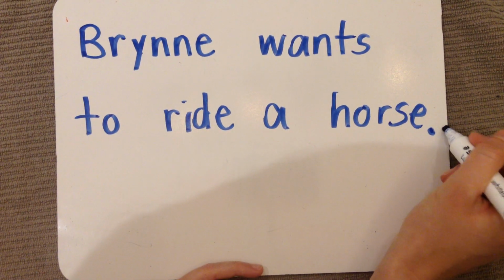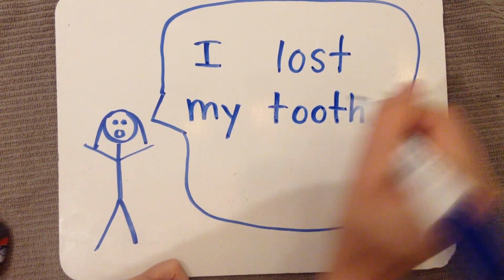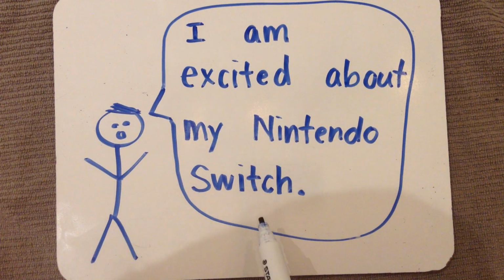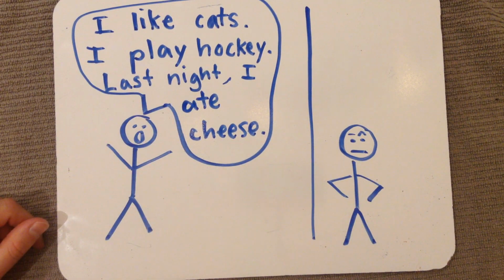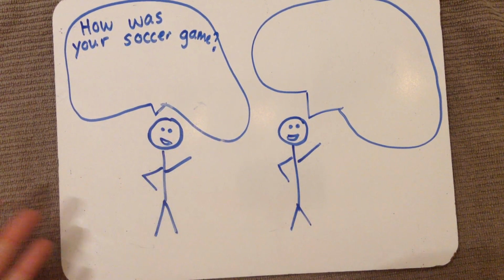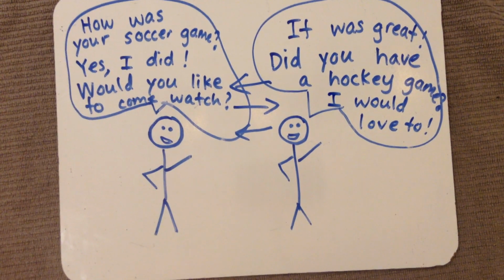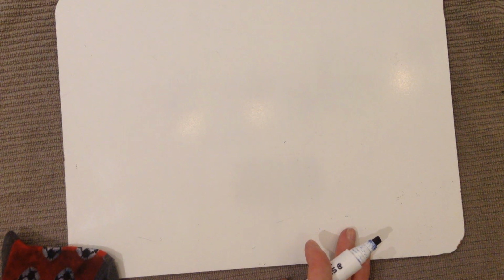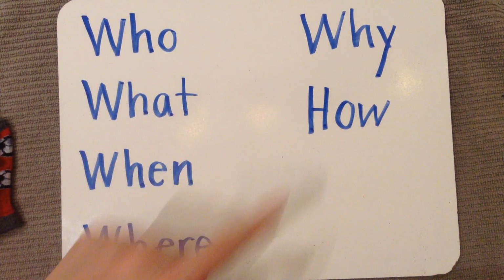Questions and Statements